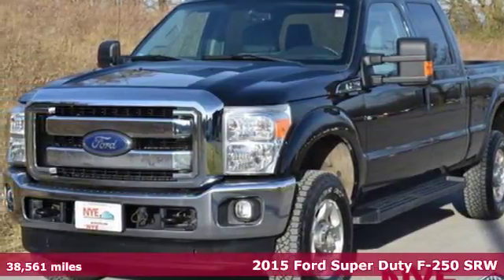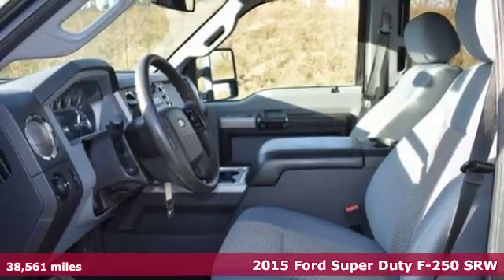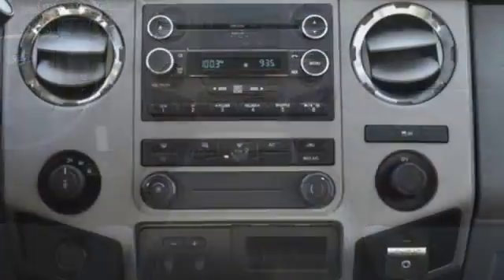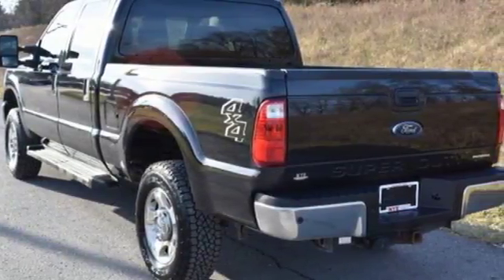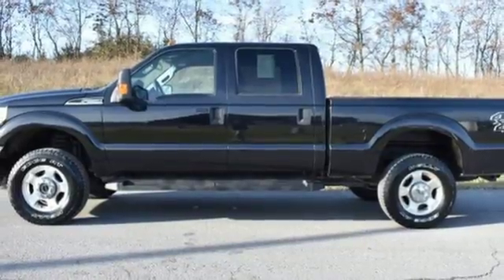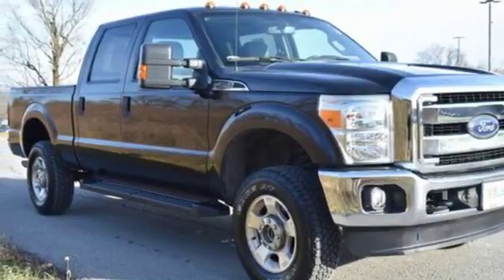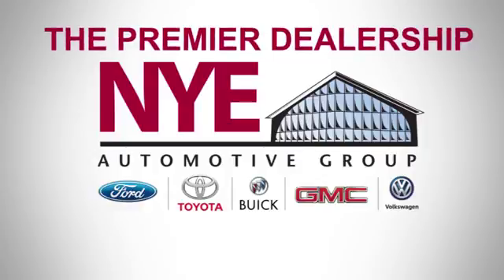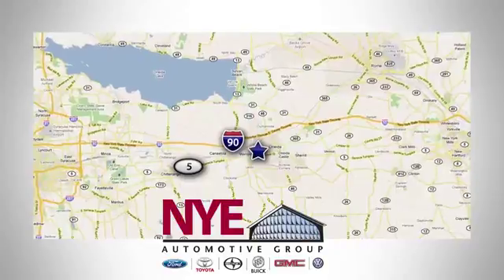2015 Ford Super Duty F-250 SRW Utica NY Oneida, NY FS6910A - SOLD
Year: 2015
Make: Ford
Model: Super Duty F-250 SRW
Trim: XLT
Engine: 8 Cyl. 6.2 L
Transmission: Automatic
Color: BLACK
Mileage: 38561
Stock #: FS6910A
VIN: 1FT7W2B68FEC60250
F

Address:
1441 Genesee St.